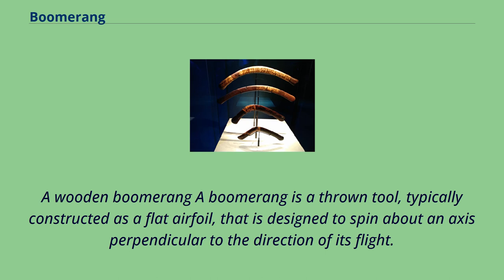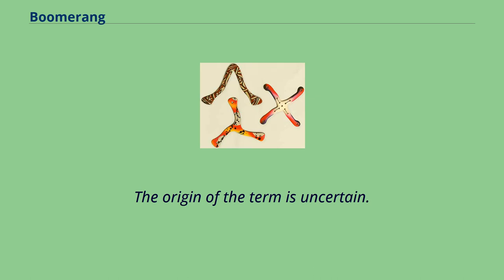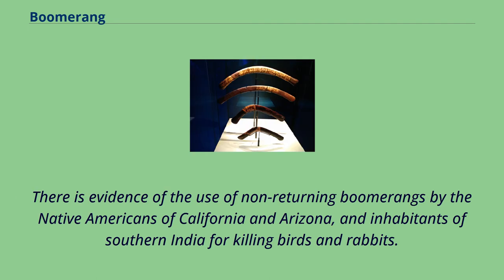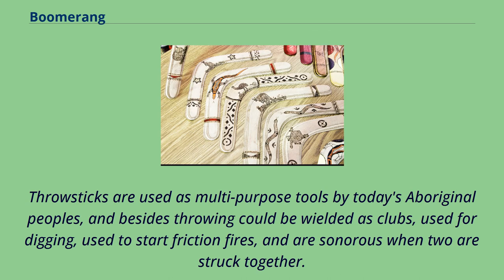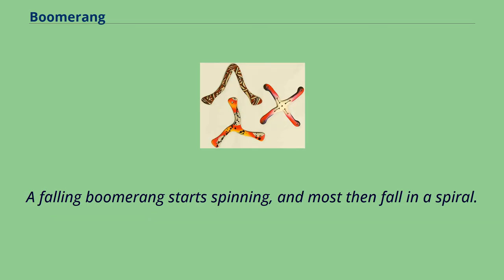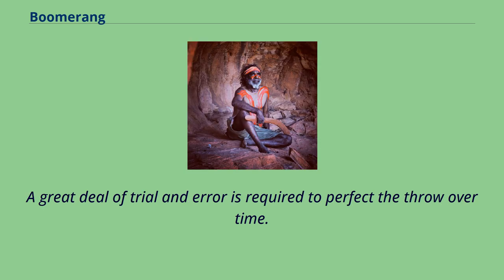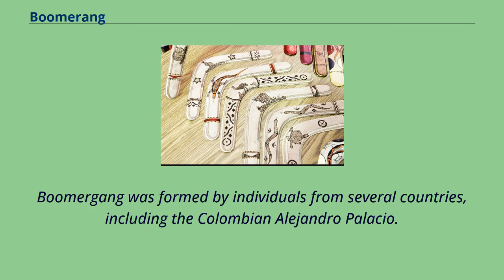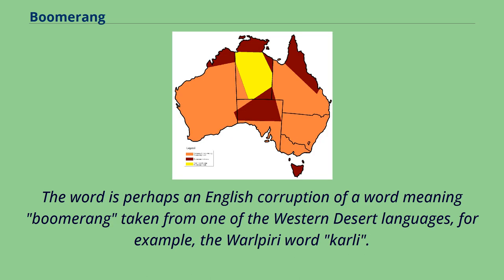Boomerang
A wooden boomerang A boomerang is a thrown tool, typically constructed as a flat airfoil, that is designed to spin about an axis perpendicular to the direction of its flight.
A returning boomerang is designed to return to the thrower.
It is well-known as a weapon used by some Aboriginal Australian peoples for hunting.
Boomerangs have been historically used for hunting, as well as sport and entertainment.
They are commonly thought of as an Australian icon, and come in various shapes and sizes.
A boomerang is a throwing stick with certain aerodynamic properties, traditionally made of wood, but boomerang-like devices have also been made from bones.
Modern boomerangs used for sport may be made from plywood or plastics such as ABS, polypropylene, phenolic paper, or carbon fibre-reinforced plastics.
Boomerangs come in many shapes and sizes depending on their geographic or tribal origins and intended function.
Many people think of a boomerang as the Australian type, although today there are many types of more easily usable boomerangs, such as the cross-stick, the pinwheel, the tumble-stick, the Boomabird, and many other less common types.
An important distinction should be made between returning boomerangs and non-returning boomerangs.
Returning boomerangs fly and are examples of the earliest heavier-than-air human-made flight.
A returning boomerang has two or more airfoil wings arranged so that the spinning creates unbalanced aerodynamic forces that curve its path so that it travels in an ellipse, returning to its point of origin when thrown correctly.
While a throwing stick can also be shaped overall like a returning boomerang, it is designed to travel as...